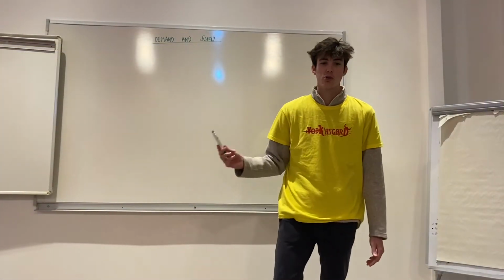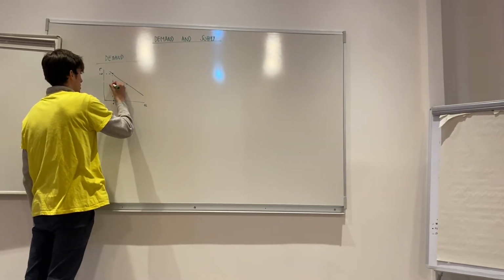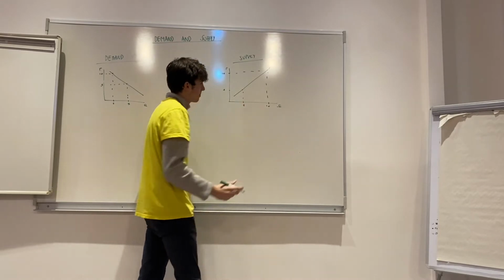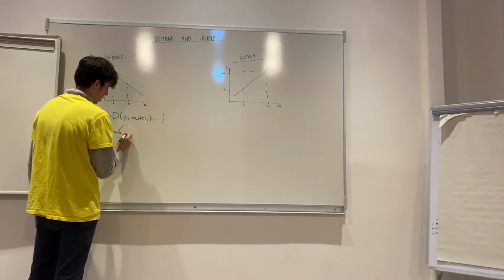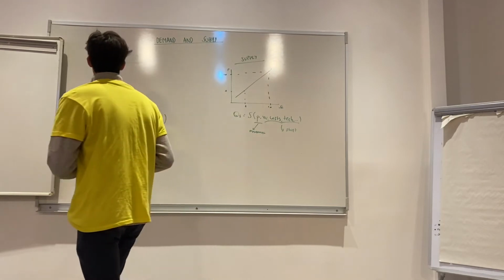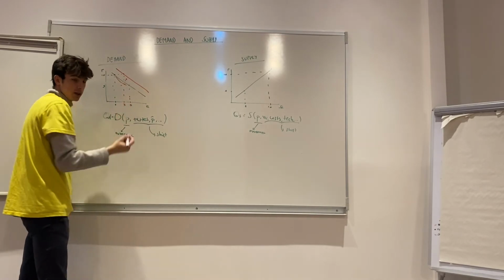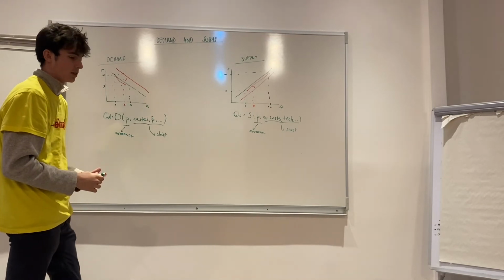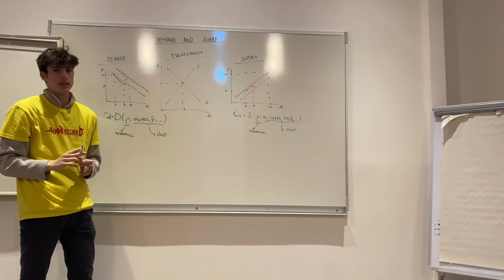Microeconomics | Demand and Supply